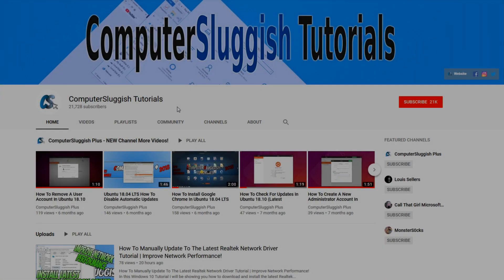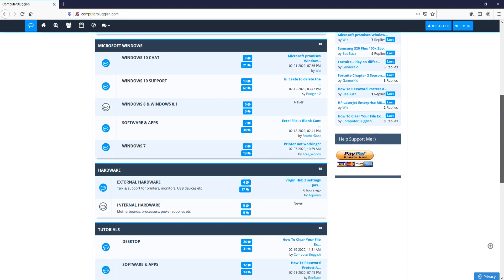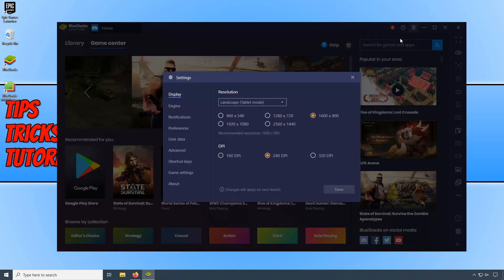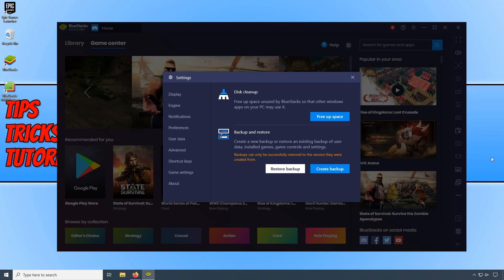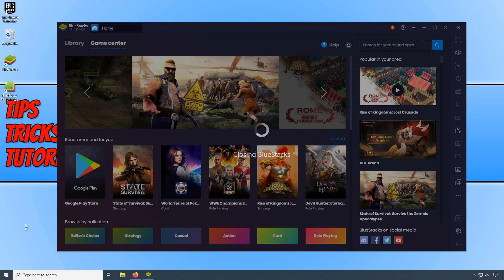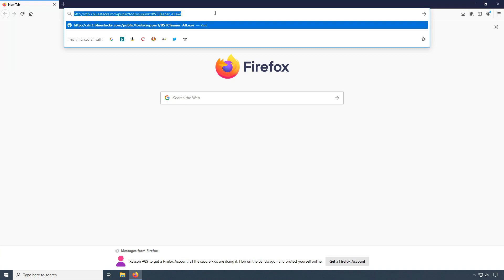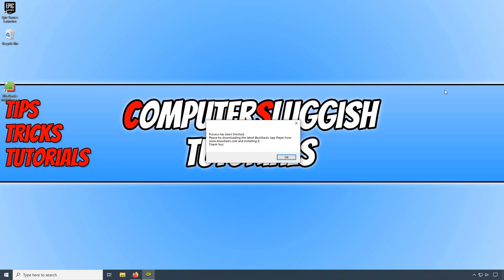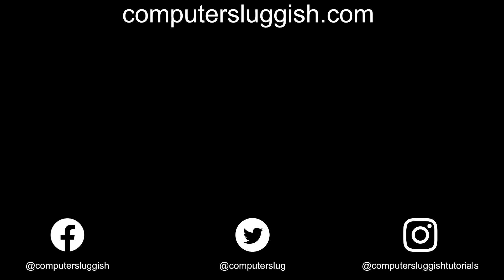How To Completely Uninstall BlueStacks 4 From Your PC Tutorial | Fix BlueStacks Crashing & Issues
In this BlueStacks tutorial I will be showing you how to completely uninstall BlueStacks 4 from your PC or laptop. BlueStacks is free software that allows you to use your favourite mobile apps on your Windows 10 PC. Sometimes you may encounter problem such as BlueStacks crashing, freezing or not booting up on your PC, so by following the steps in this tutorial hopefully you will be able to sort these issues by uninstalling the software completely and then reinstalling it, or you may simply just want to remove it from your PC.